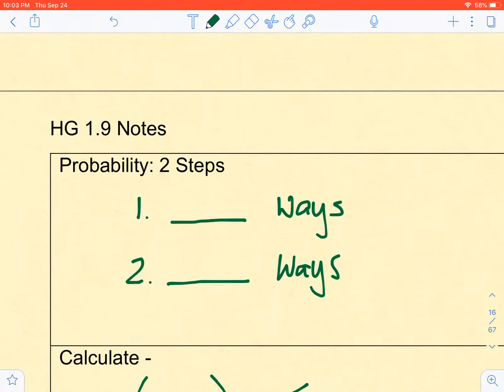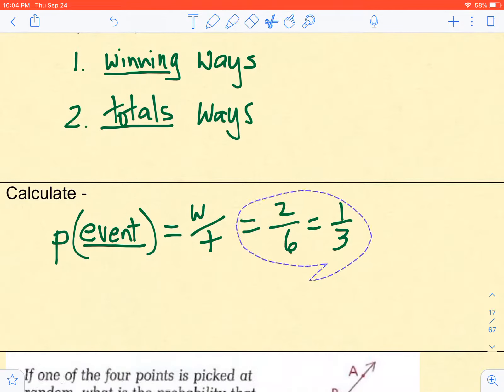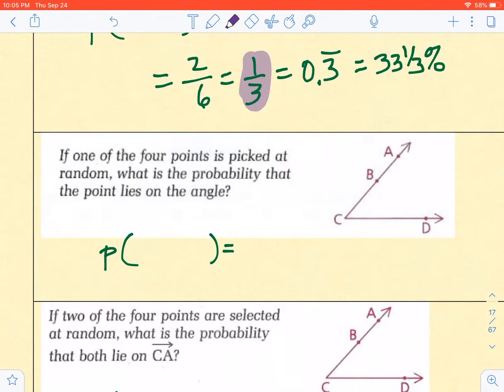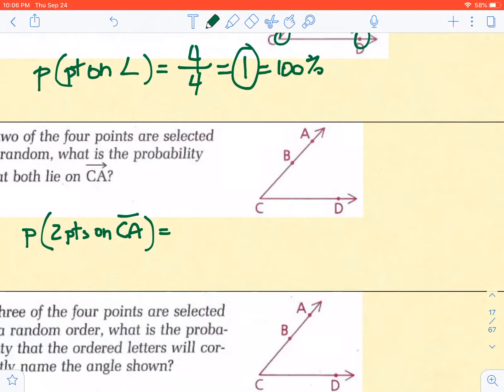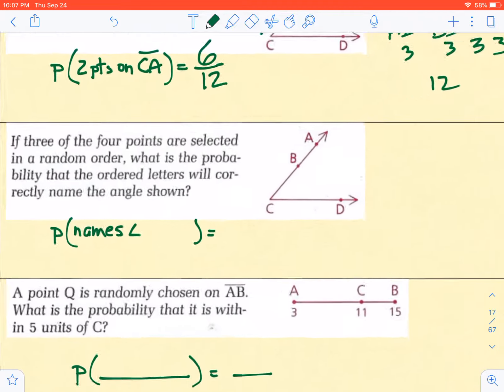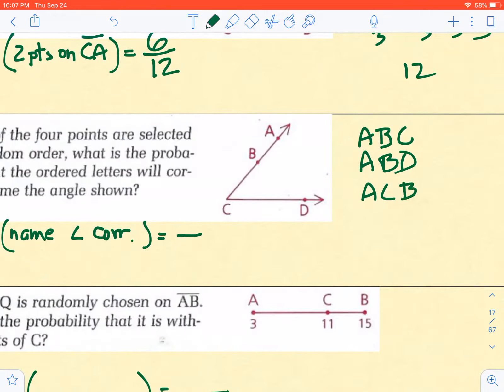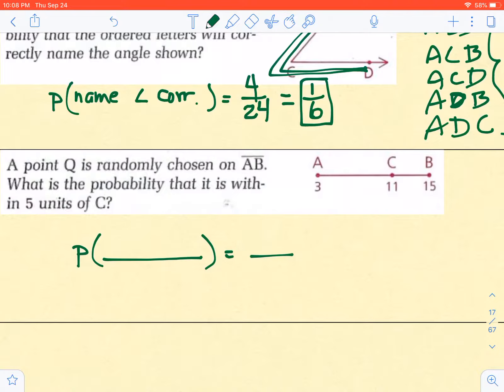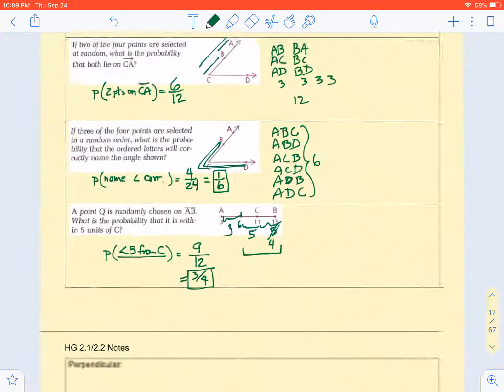1.9 notes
Probability